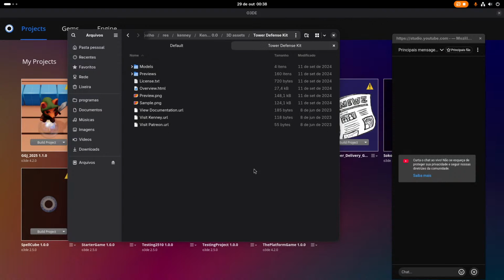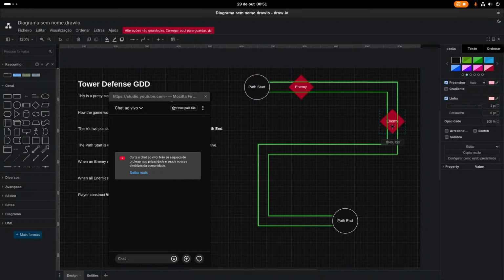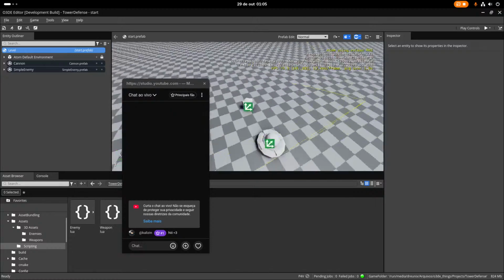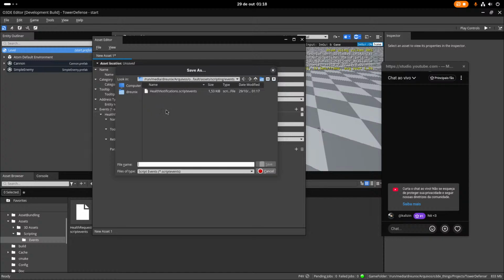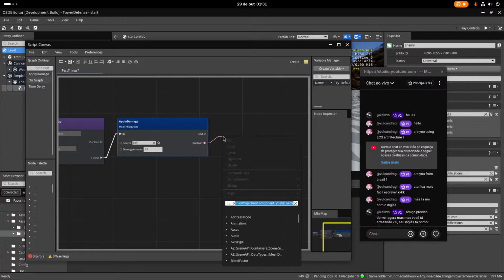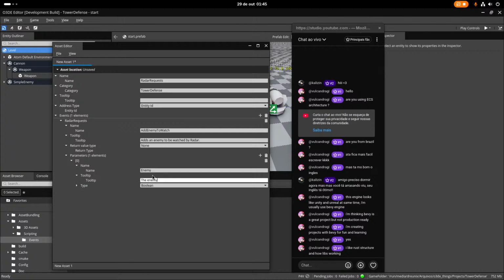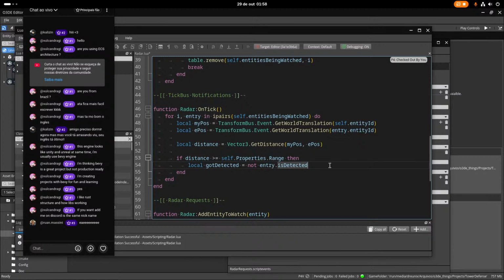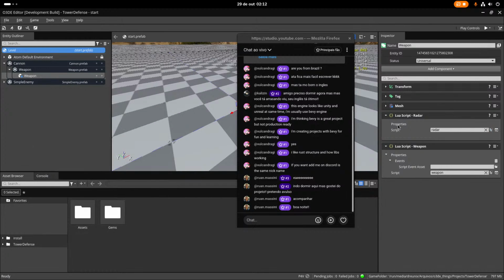O3DE gamedev live coding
0:00 Introduction and project start
9:55 Writing GDD
36:40 Scripting (incomplete)